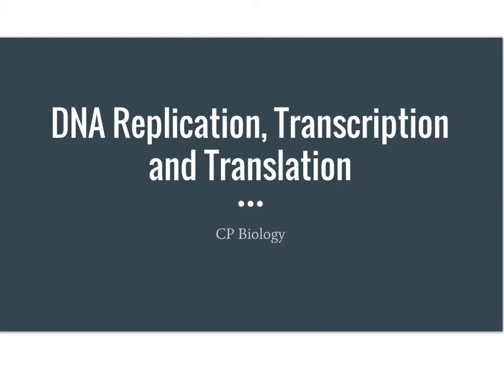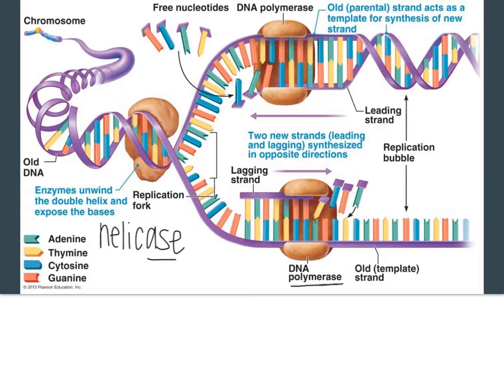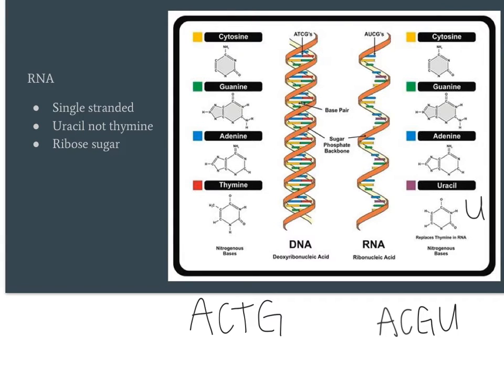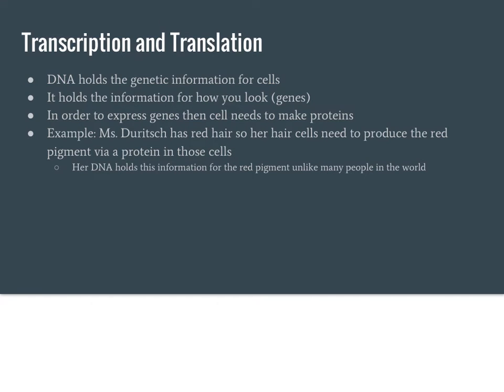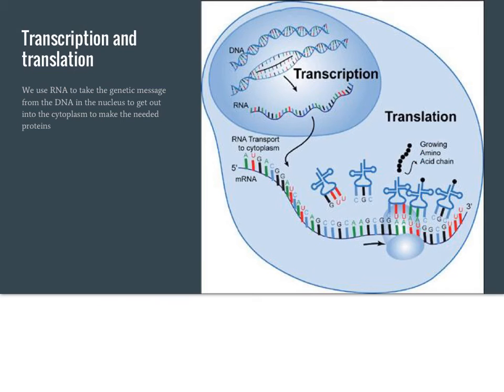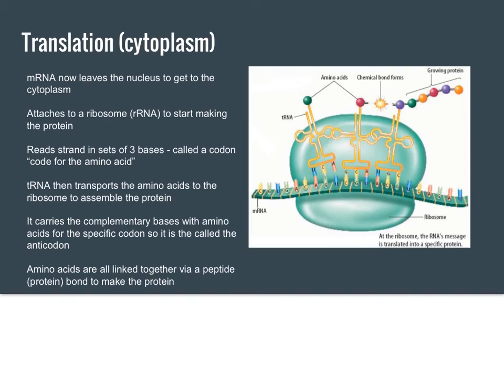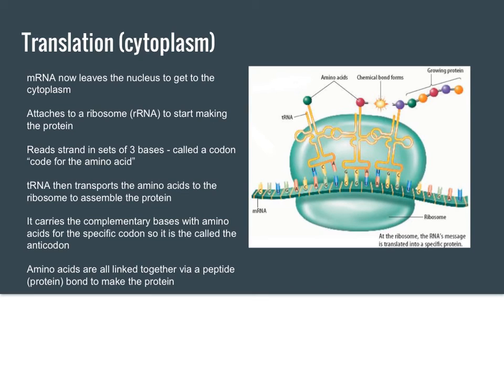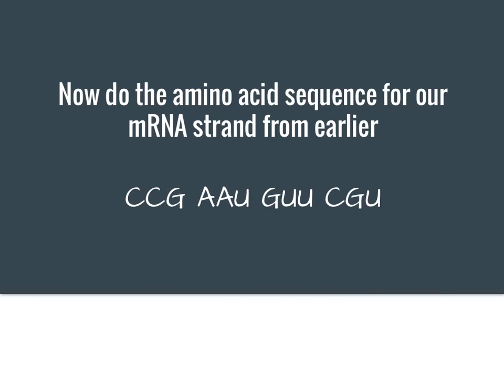DNA Replication, Transcription, & Translation